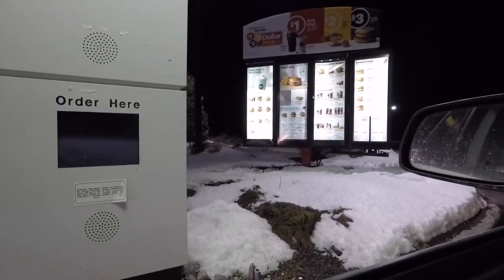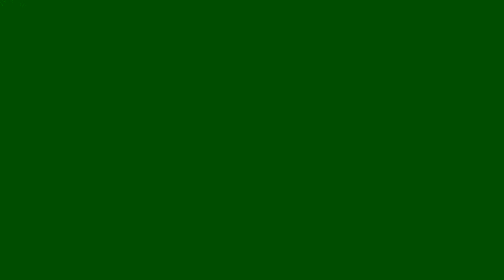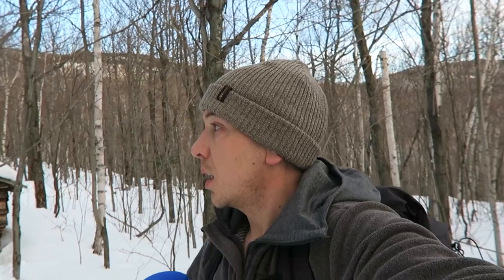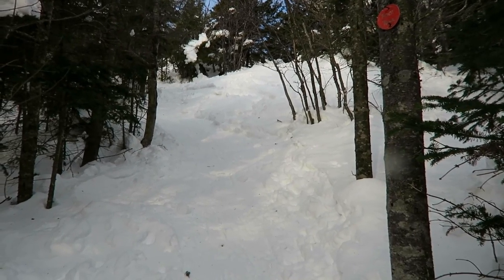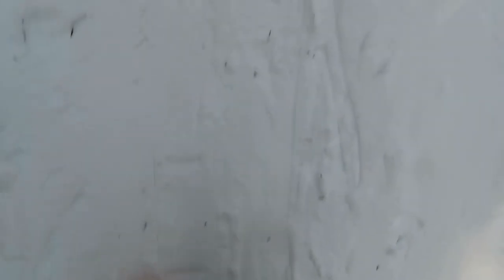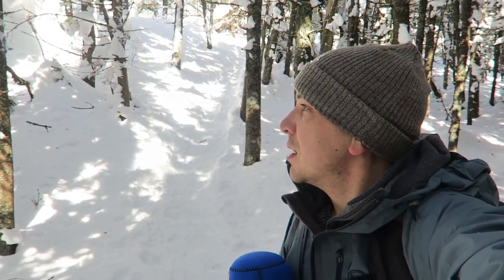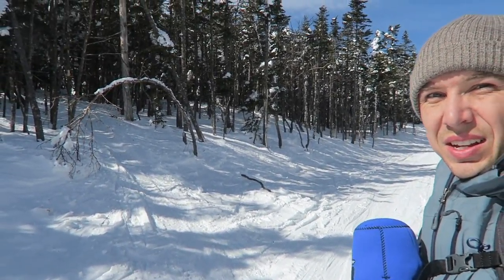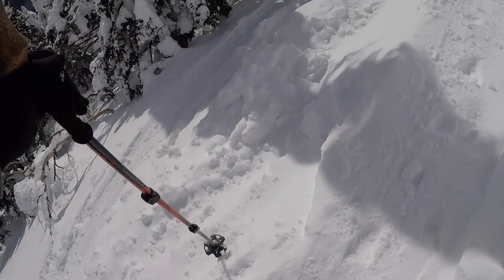Hiking Whiteface and Esther Mountain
March 22, 2018, I started at the Atmospheric sciences research center in Willmington, NY.  It was 16 degrees starting at the trailhead and 40 degrees when I returned, a perfect day!